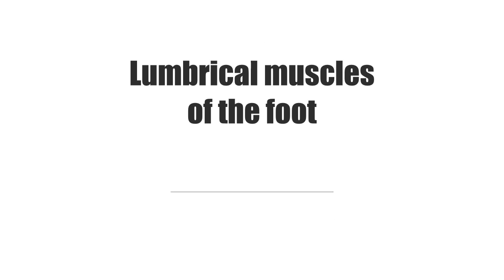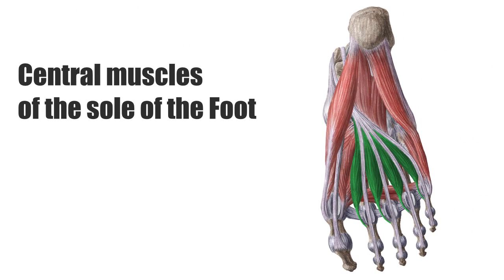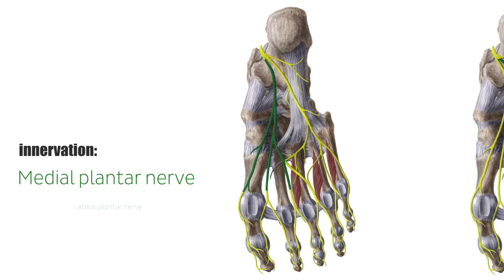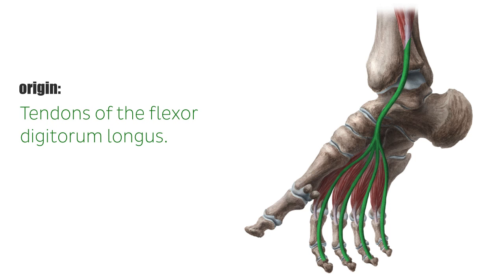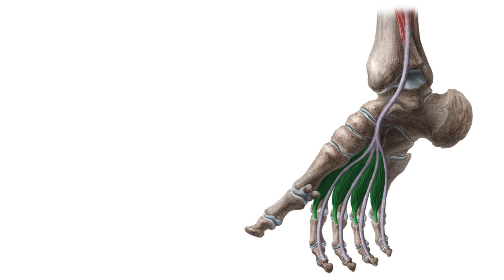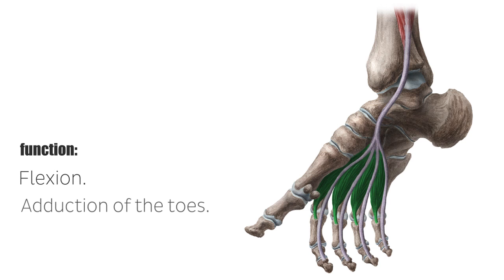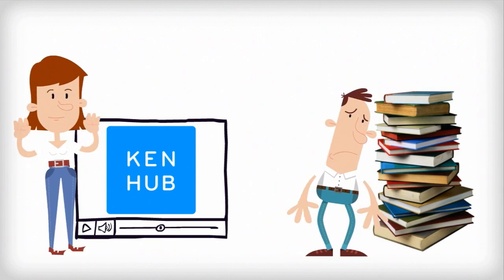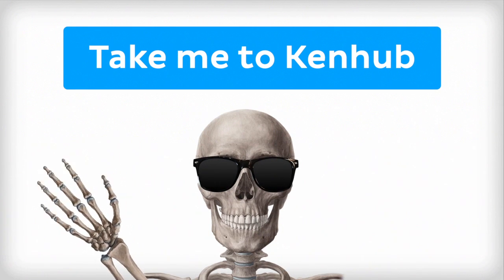Lumbrical Muscles of the Foot - Human Anatomy | Kenhub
This video covers the anatomy of the lumbrical muscles of the foot: origin, insertion, innervation and function. Quiz yourself on the muscle facts about the central foot sole muscles

Oh, are you struggling with learning anatomy? We created the ★ Ultimate Anatomy Study Guide ★ to help you kick some gluteus maximus in any topic. Completely free.

The lumbrical muscles of the foot are part of the central muscles of the sole of the foot. The central muscles of the sole of the foot include the lumbricals, flexor digitorum brevis, quadratus plantae, plantar and dorsal interossei muscles.

The lumbrical muscles originate at the tendons of the flexor digitorum longus muscle and have their insertion on the proximal phalanges of the second to fifth toes and the dorsal aponeurosis.

The lumbricals are innervated by the medial and lateral plantar nerves, both branches of the tibial nerve.

They perform flexion at the metatarsophalangeal joint and adduct the toes.

In this video tutorial we will take a look at these muscle facts about the lumbrical muscles: origin, insertion, innervation and function:

- 0:10 central foot sole muscles
- 0:46 lumbricals innervation
- 1:02 lumbrical muscles origin and insertion
- 1:22 lumbricals of the foot function

Want to test your knowledge on the ankle and foot? Take this exam preparation quiz with multiple choice questions including clinical scenarios

Read more on the central muscles of the sole of the foot in our free article and learn about the other important muscles in this compartment

For more engaging video tutorials, interactive quizzes, articles and an atlas of Human anatomy and histology, go